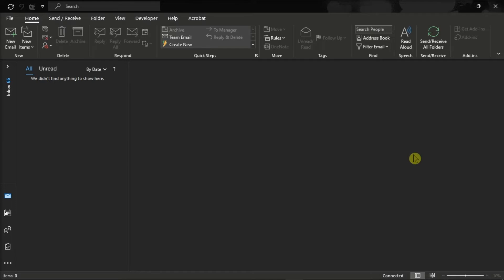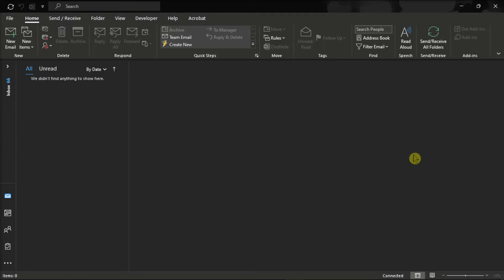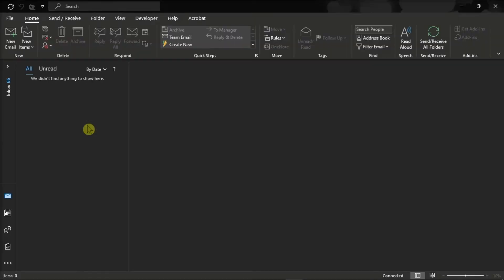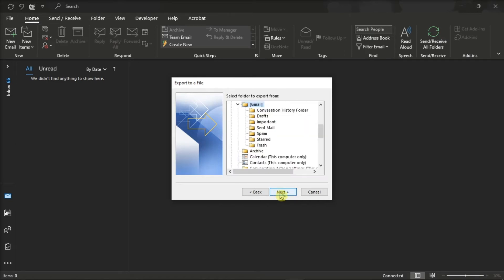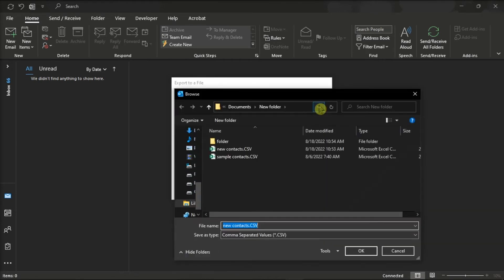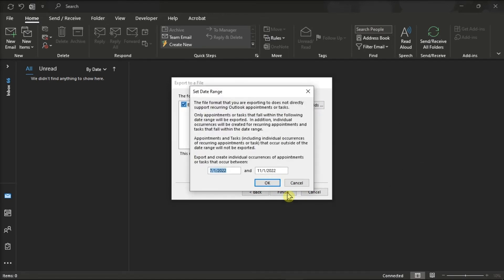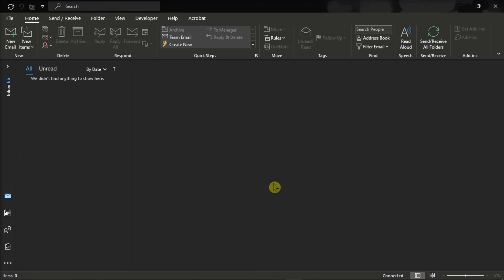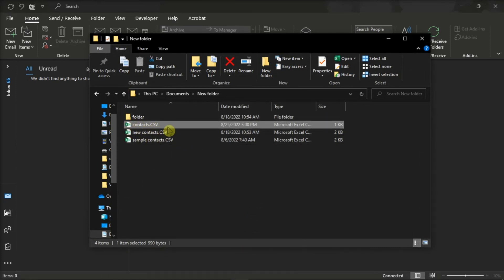HOW-TO: Export Outlook Calendar to an Excel CSV File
Want to export your Outlook Calendar to an Excel CSV file?  You can easily!  Just follow the simple steps in this short tutorial.

0:00 (Intro) Exporting Calendar to CSV
0:12 Overview
0:34 "Export to a File" Wizard
1:16 Setting Date Range
1:44 Subscribe!